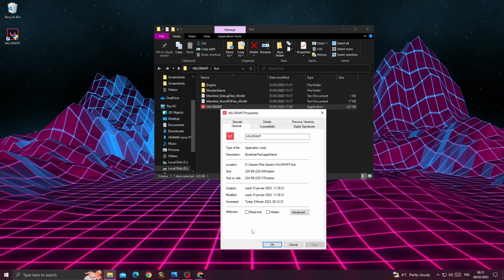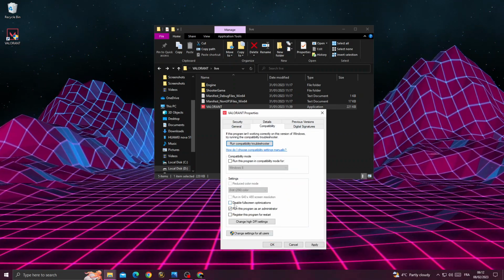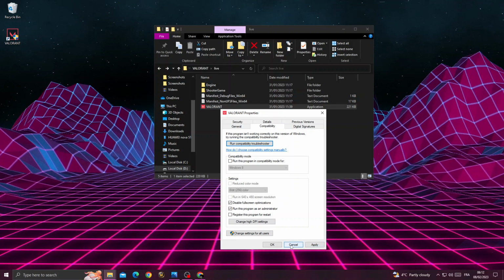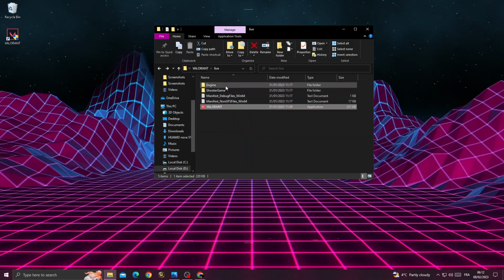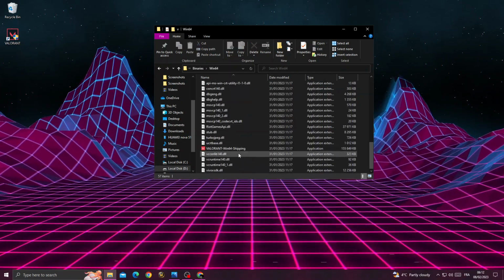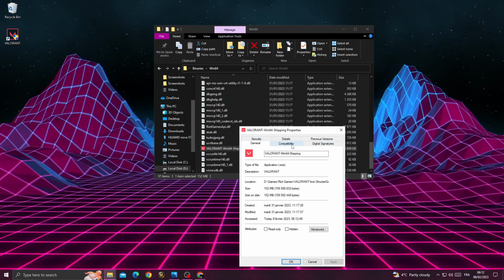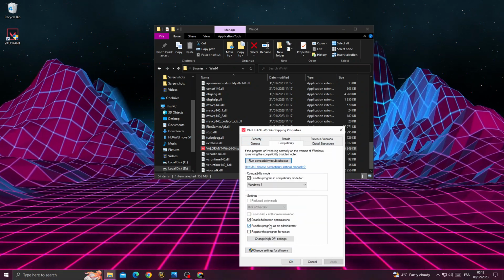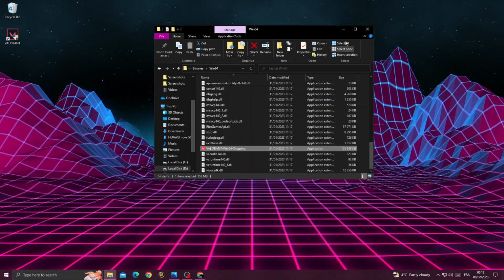Valorant – How to Fix Error Code Val 1 in Valorant! | Easy Tutorial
in this video we discuss :